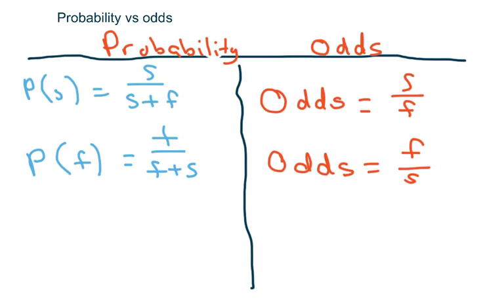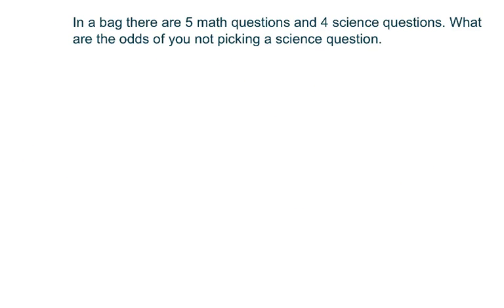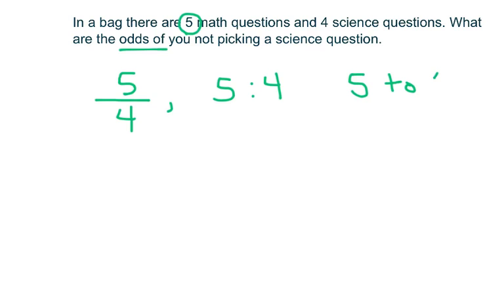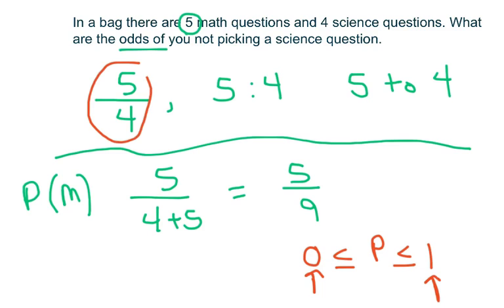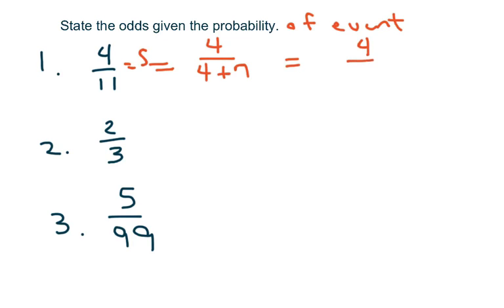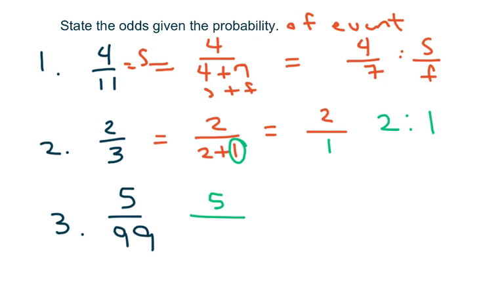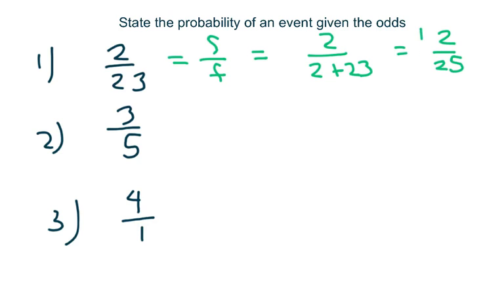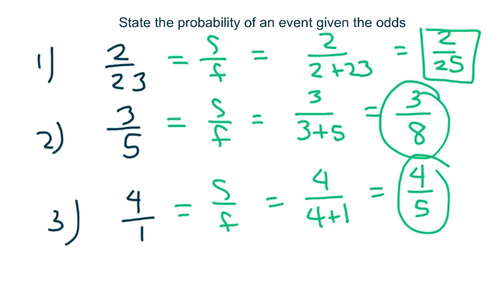What is the difference between the odds and probability of events